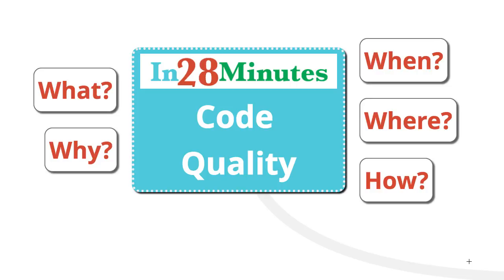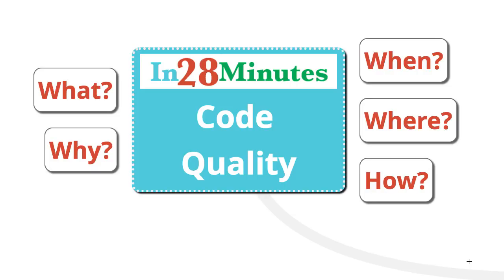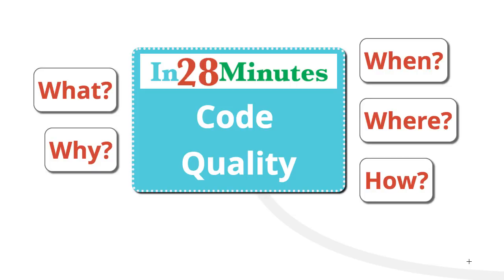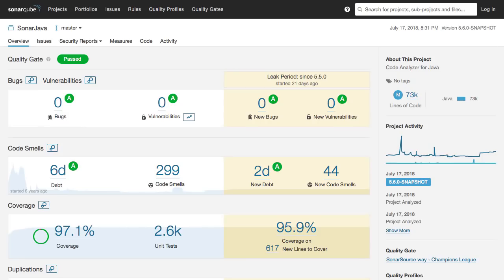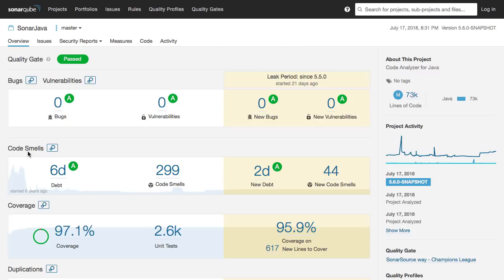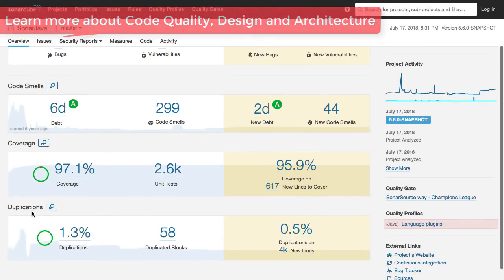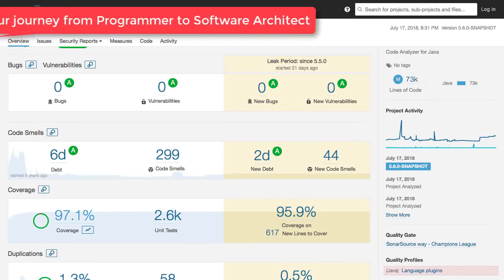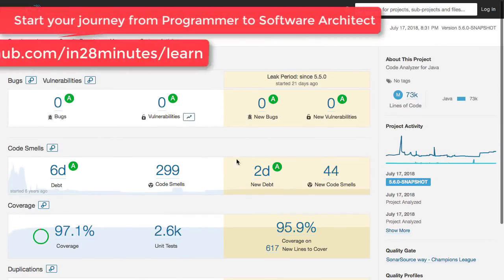Code Quality - An Overview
Our Top 10 Courses
30+ Courses. 500,000+ Learners. Amazing Reviews.